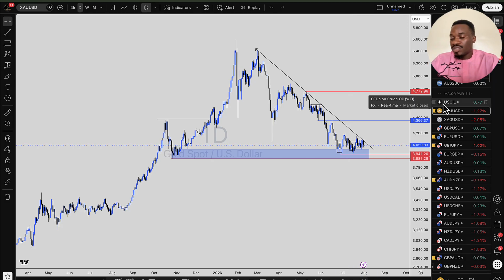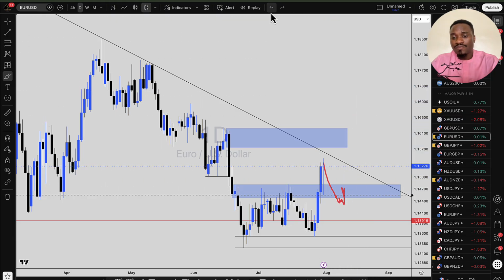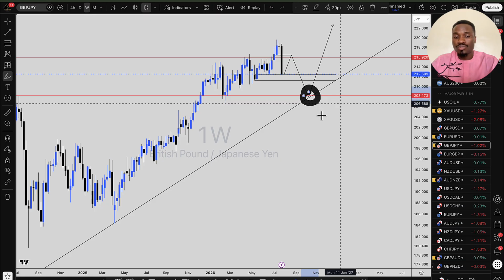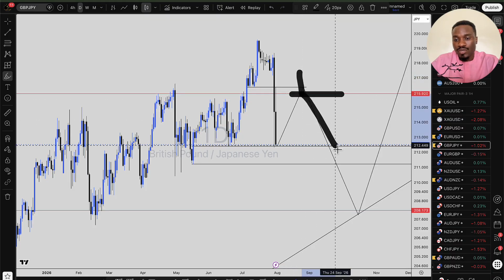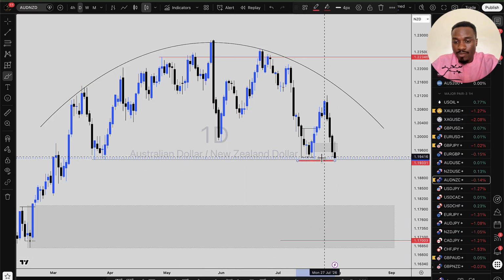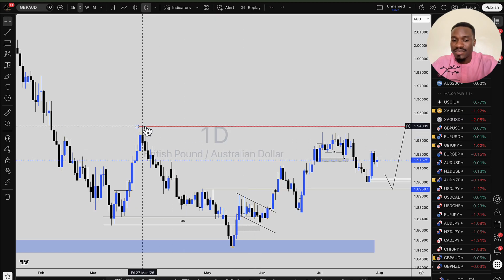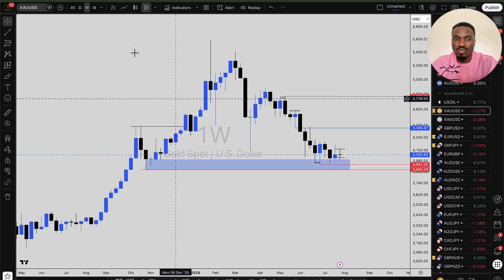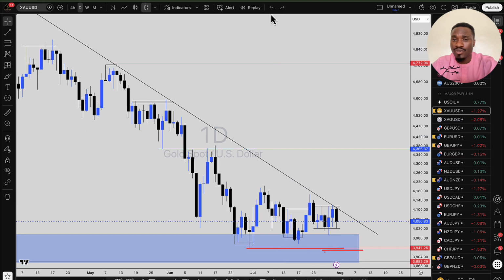Weekly Forex Market Analysis Forecast | 3 - 7 | Aug/2026 | Price Action For Next Week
This Weekly Forex Forecast covers Forex Market Analysis, Gold Analysis, Currency Pair Forecasts, and Technical Analysis for the week of 3 - 7 | Aug/2026.

Looking for the best trading opportunities this week? In this video, we break down the Forex market outlook, major currency pairs, Gold, and potential market-moving setups to help Nigerian Forex traders prepare for the trading week ahead.

✅ Forex Forecast July 2026

✅ Gold Market Analysis

✅ EURUSD Forecast

✅ GBPAUD Forecast

✅ AUDNZD Forecast

✅ Price Action Trading Explained

✅ Forex Trading Opportunities

✅ Risk Management for Traders

This video is perfect for:

✔ African Forex Traders

✔ Nigerian Forex Traders

✔ Ghanaian Forex Traders

✔ Kenyan Forex Traders

✔ Gold Traders

Every week, we identify key market levels, trend direction, support and resistance zones, and potential trade opportunities to help traders make informed decisions.

𝐍𝐢𝐠𝐞𝐫𝐢𝐚𝐧 𝐒𝐭𝐨𝐜𝐤𝐬 𝐔𝐩𝐝𝐚𝐭𝐞 𝐕𝐈𝐏 𝐂𝐨𝐦𝐦𝐮𝐧𝐢𝐭𝐲